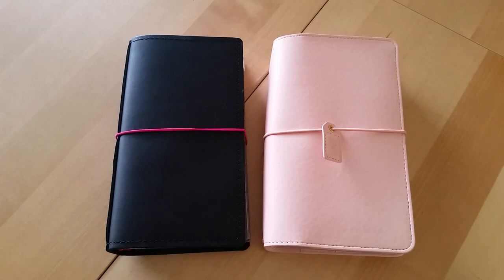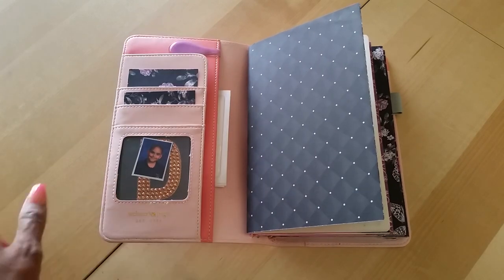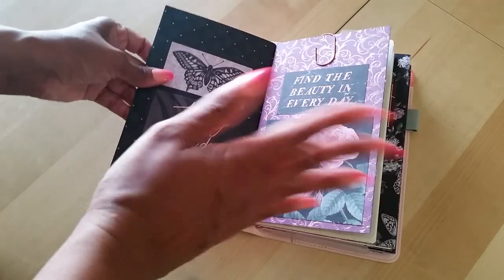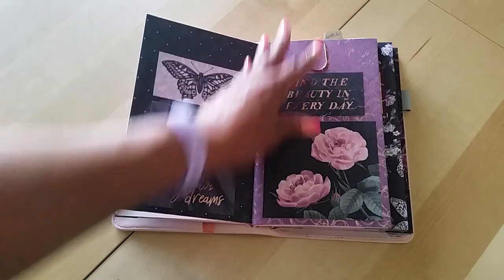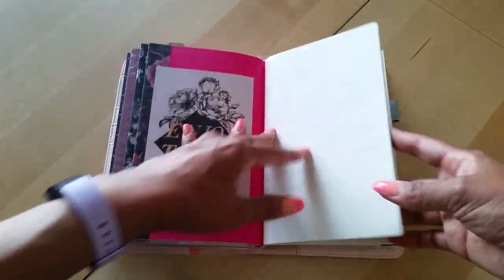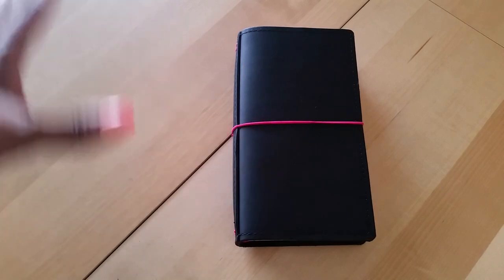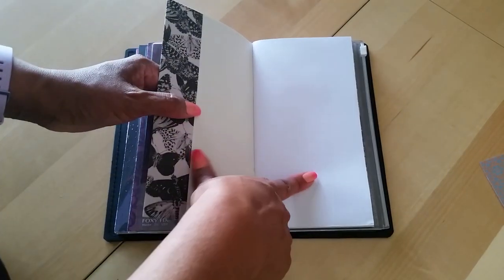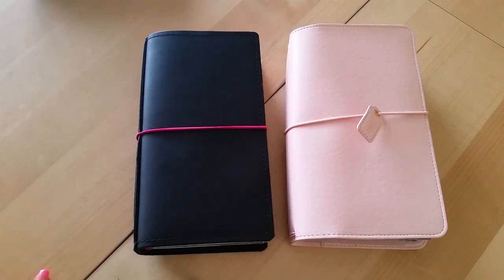Traveler's Notebooks - Set ups and thoughts...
Sharing a look at my newest traveler's notebook setups!

Periscope: @DesireePeeples

DESIREE25
Mention my name for a bonus mermaid sticker freebie!

DESIREE15